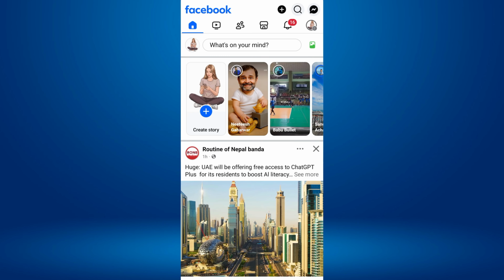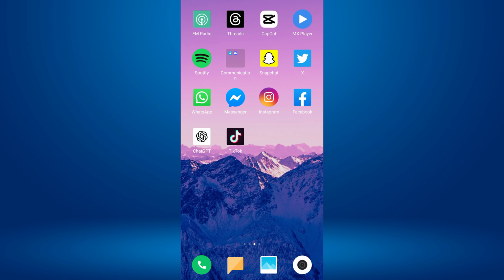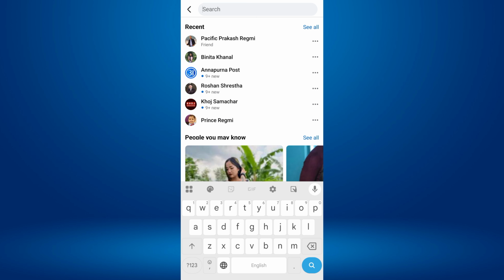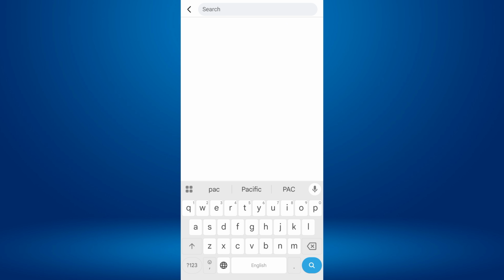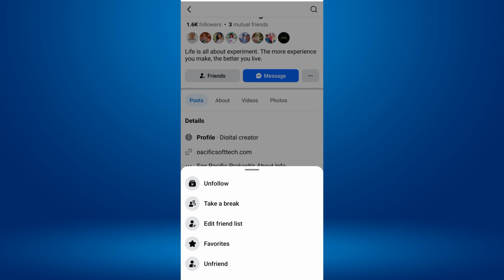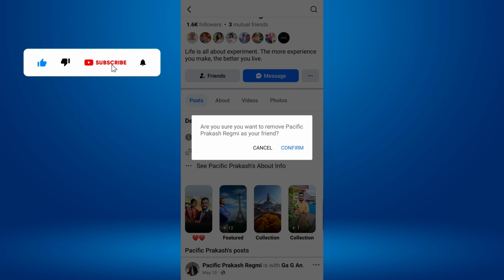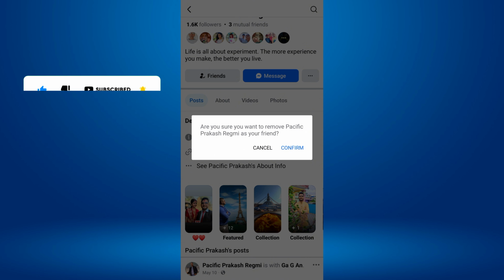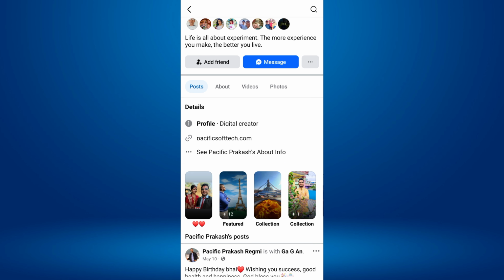How To Unfriend Someone on Facebook | Remove a Friend From Facebook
Do you want to unfriend someone on Facebook? You can remove a friend from Facebook with just a few simple steps.

Unfriending someone on Facebook means removing them from your list of friends.

Once you unfriend someone, they will no longer be able to see your private posts, stories, or updates that are shared with friends only.

They also won’t appear on your friends list anymore. If someone is no longer active or you no longer interact, you might prefer to clean up your friends list.

Unfriending helps you manage what content appears on your news feed and who engages with your posts.

Unfriending is a simple way to maintain a more curated and comfortable online social space. The person won’t get a notification when you unfriend them, but they may notice if they visit your profile or try to interact with you.

🔶STEPS🔶
To unfriend someone on Facebook,
1. Open the Facebook app on your mobile device.
2. Tap on the search bar and type the name of the person you want to unfriend.
3. Select a profile to open their Facebook profile page.
4. Tap on the Friends button below their name and profile picture.
5. A pop-up menu will appear; tap on Unfriend.
6. Again, a pop-up will appear asking for confirmation.
7. Tap on Confirm to complete the process.

Now, that person is removed from your Facebook friends list. They will not be notified that you've unfriended them unless they visit your profile.

- - - - - - - Similar videos:- - - - - - - - -

This Video Includes:
○unfriend people on facebook
○delete a friend from facebook
○unfriend someone on fb